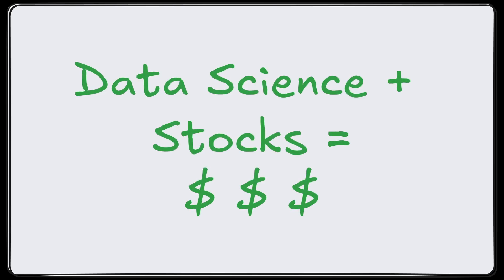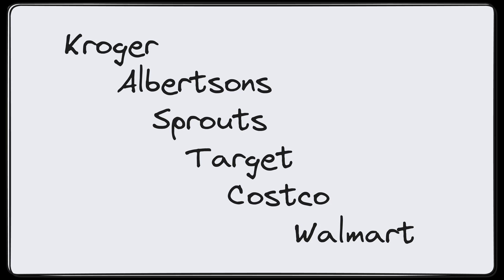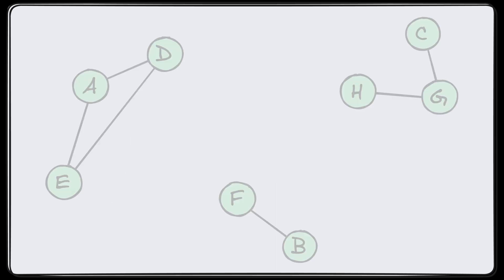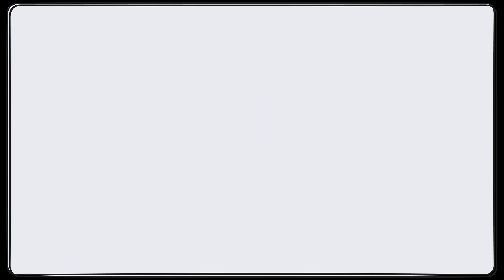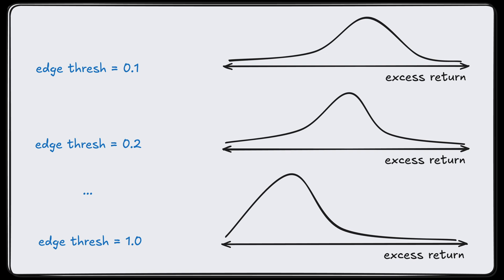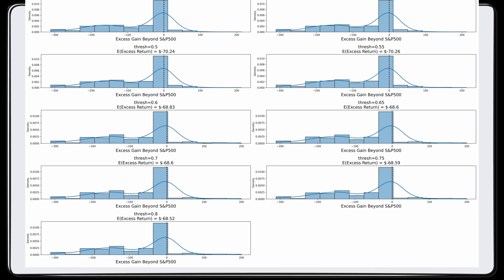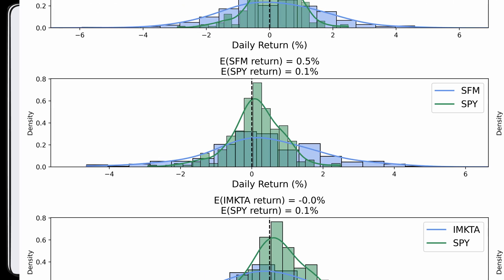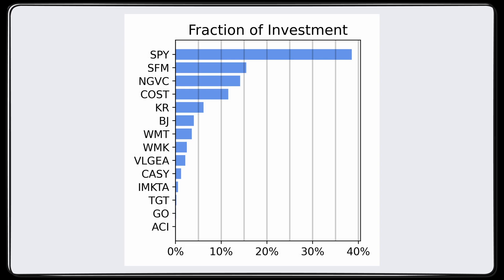I Day Traded $1000 of Grocery and Retail Stocks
Reviving our very first data science stock trading method for grocery store and retail store stocks.